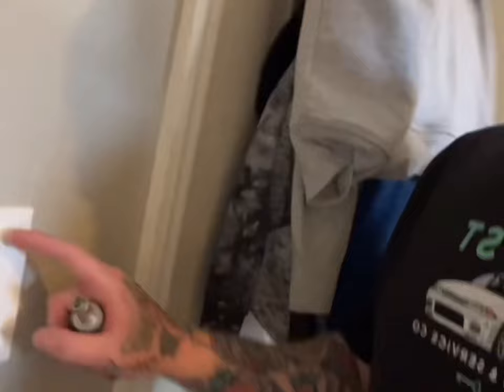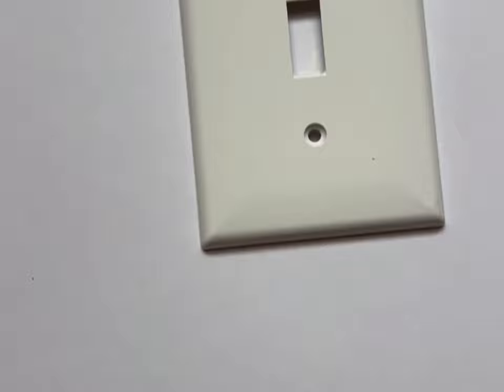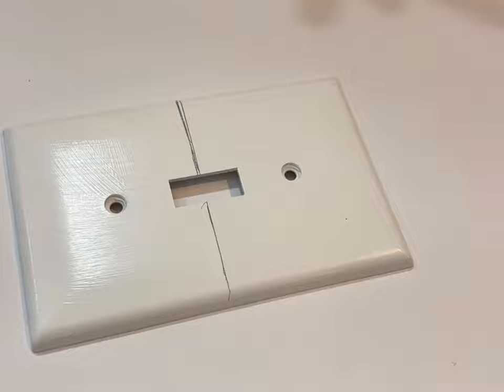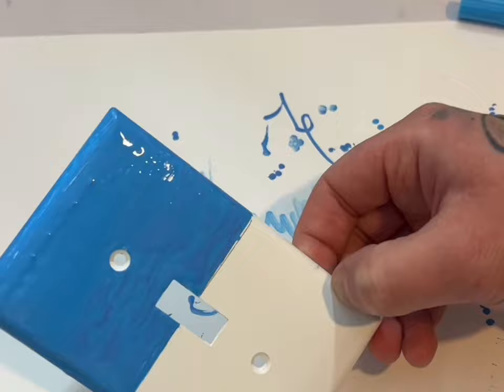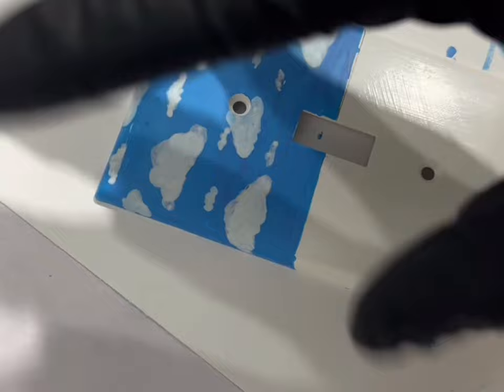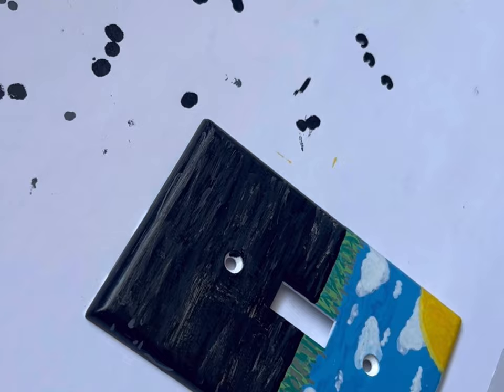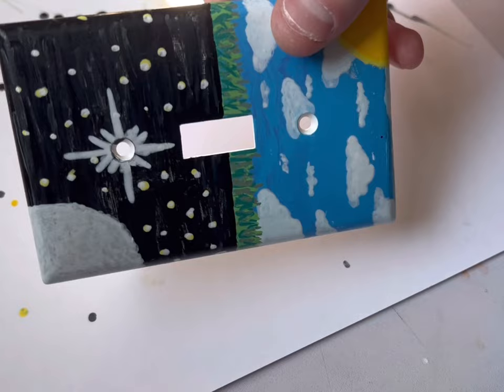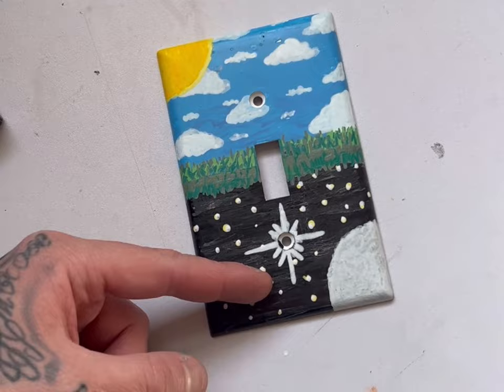My First DIY/Drawing Joyner Lucas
Hey guys I wanted to first thank you for 500 subscribers and in this video you’ll find a DIY on how to paint a Night/Day theme onto a light switch cover. I also included in the end of the video a 1 minute clip of me drawing Joyner Lucas thats been going around the shorts feed. Ive included below Time tags for
Those who would like to skip around for viewing purposes. This is my first DIY video so I apologize for rambling or talking to much. Much love.

Introduction-0:00-00:45

DIY-1:00-14:08

Joyner Lucas Recap-14:54-15:53